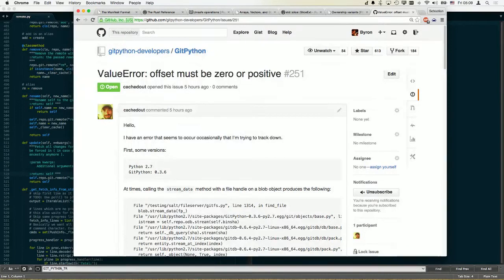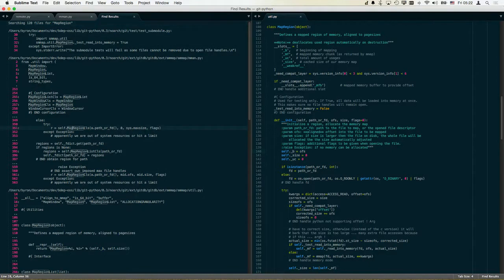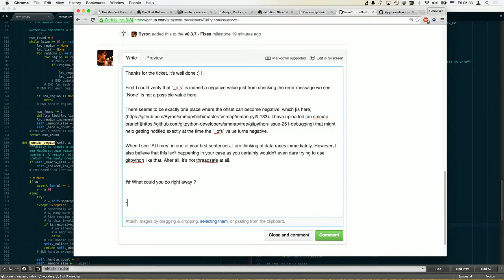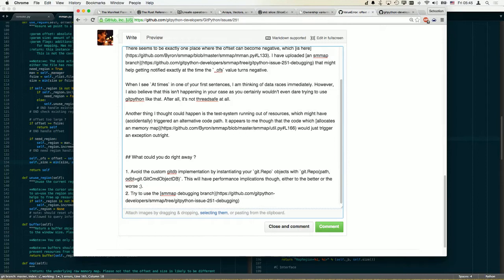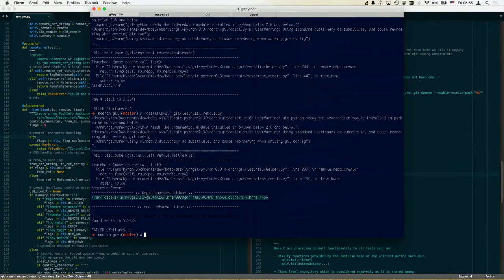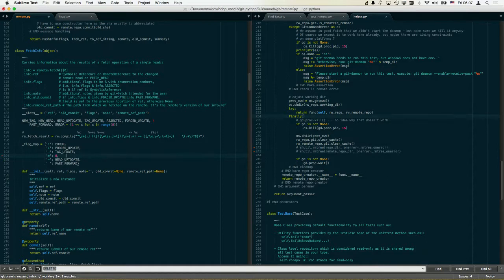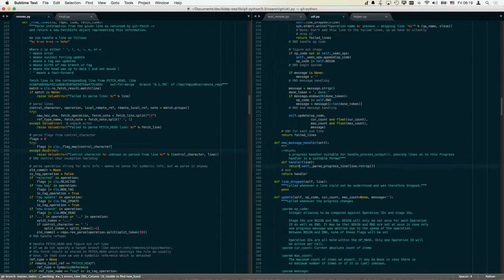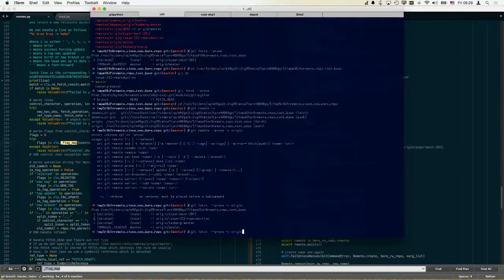fixing git-python issue 251, 250, 249